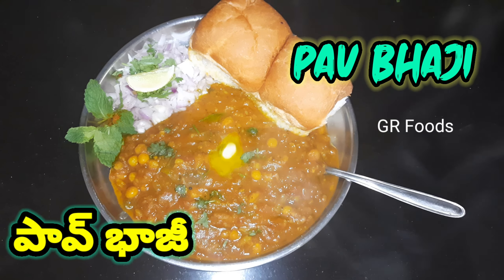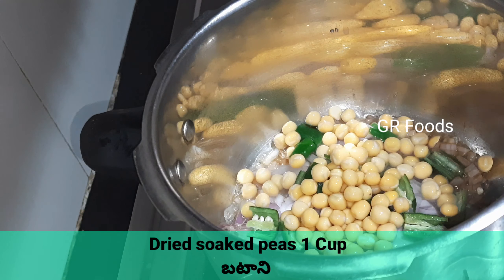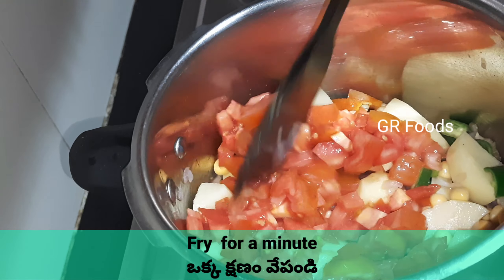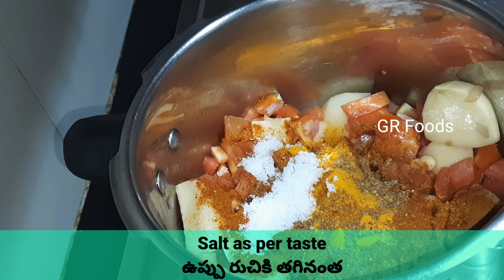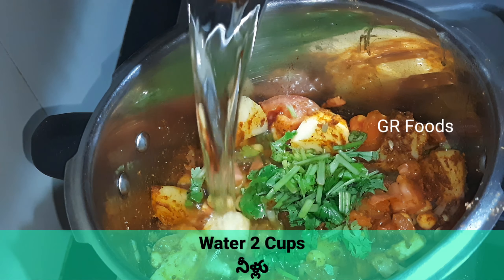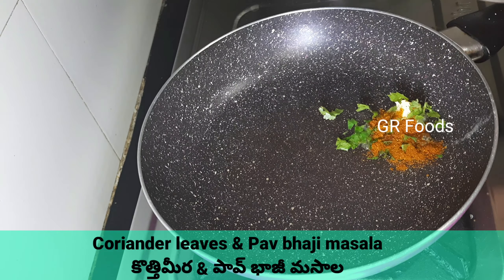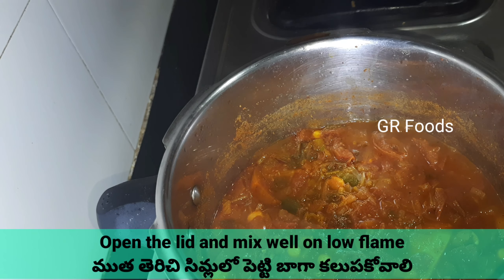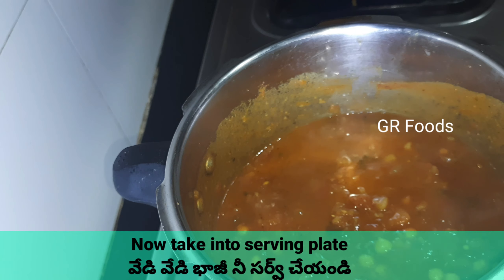పావ్ భాజీ//Mumbai Style Pav Bhaji//How to do Pav Bhaji in Pressure cooker//By My Baby Chef Kashvi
Hi Foodies today I'm going to show a Simple recipe Pav Bhaji  making in Pressure cooker.It's so easy to do at home.We use only few ingredients which is available in home .
Please Be in home & Prepare in home!!Stay safe!!

A sweet voice by Baby kashvi.